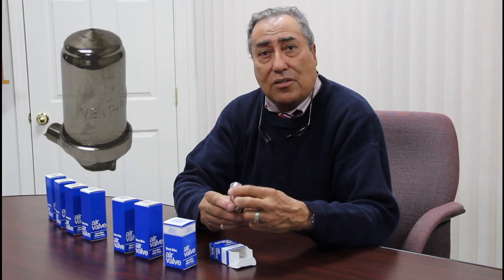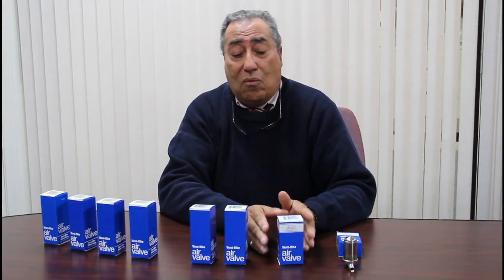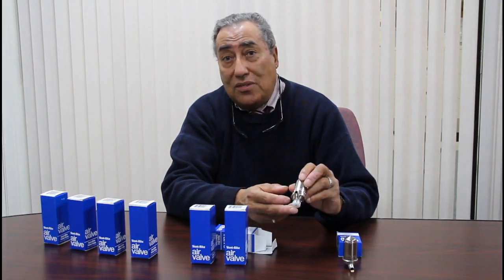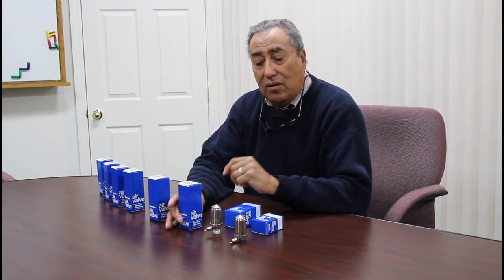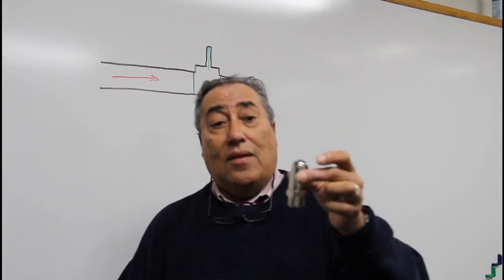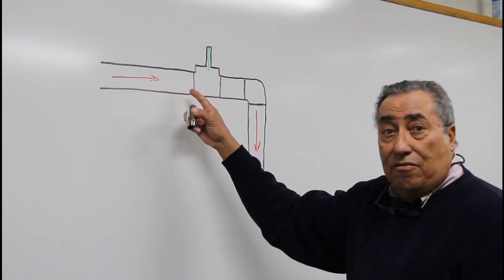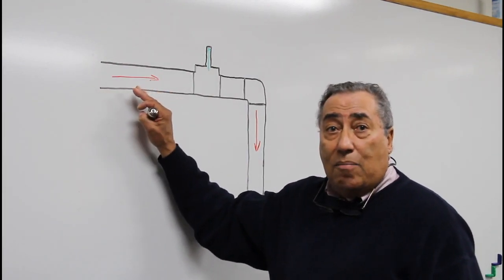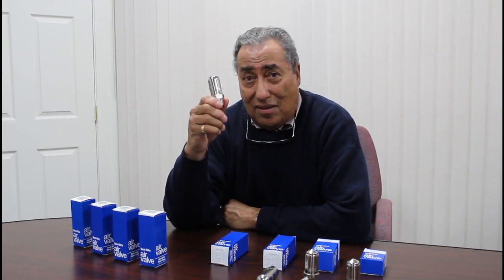How Steam Vents Work | Emerson Swan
Bruce Marshall of Emerson Swan explains how a steam system works in a residential application using Vent-Rite valves.